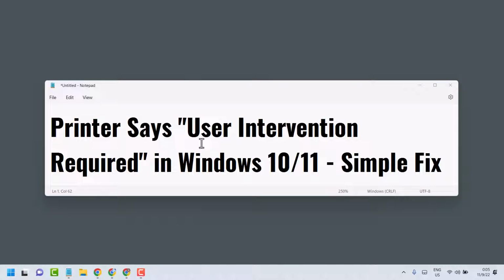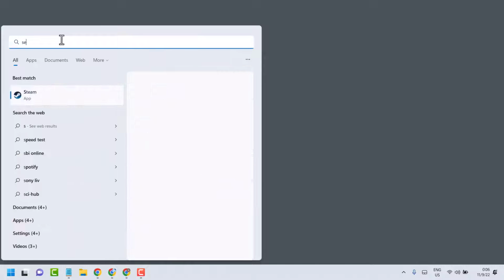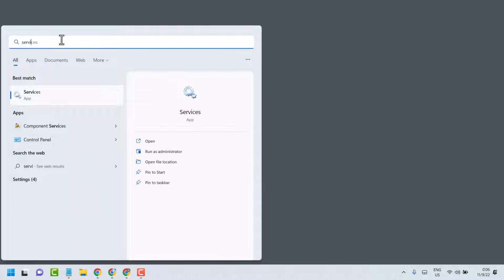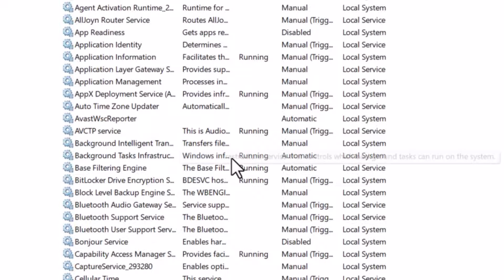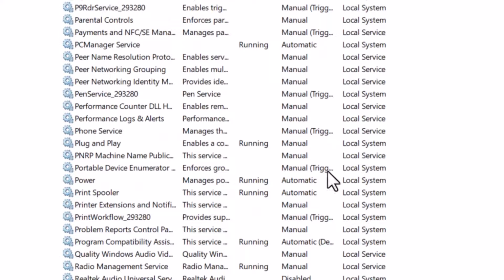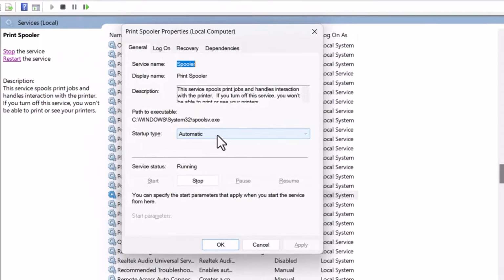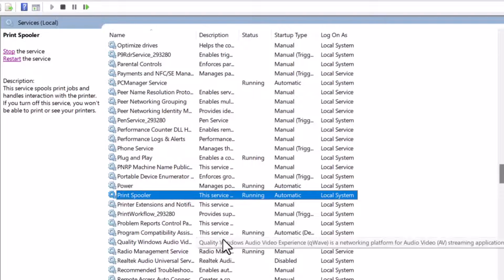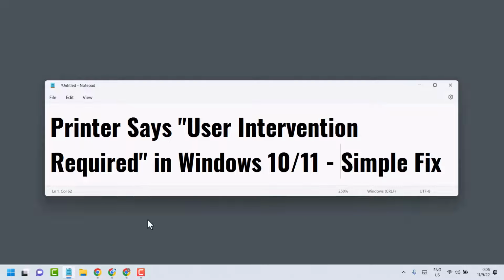Printer Says User Intervention Required in Windows 10 or 11 | Simple Fix